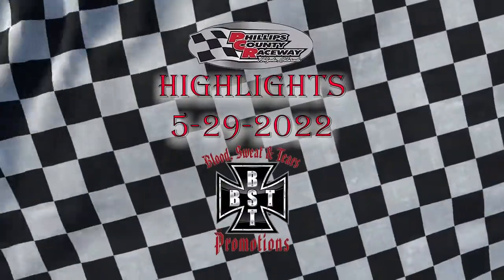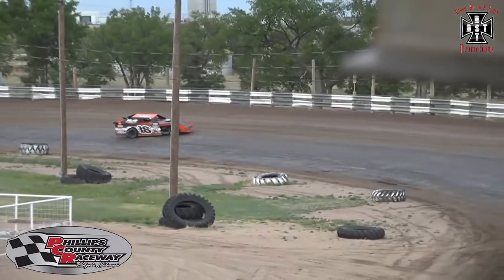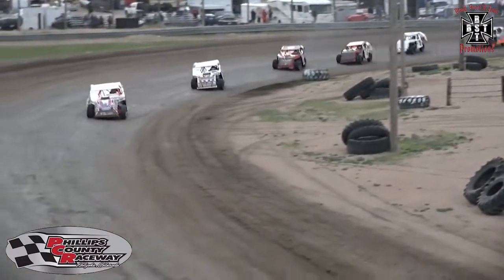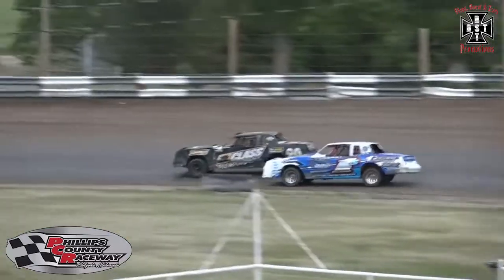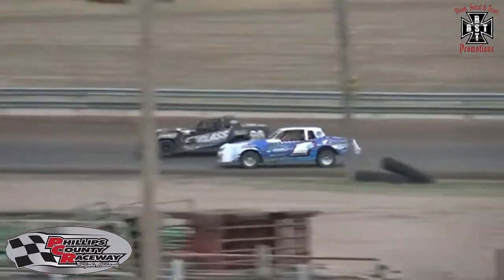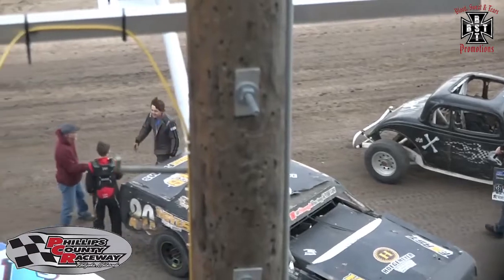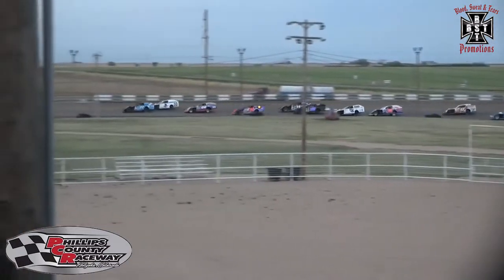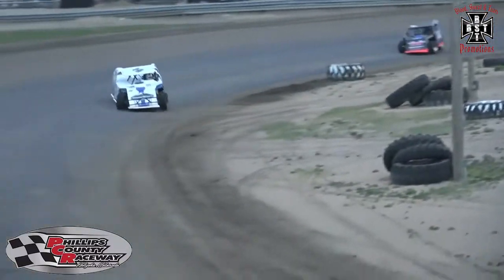Highlights from Phillips County Raceway - 5-29-2022